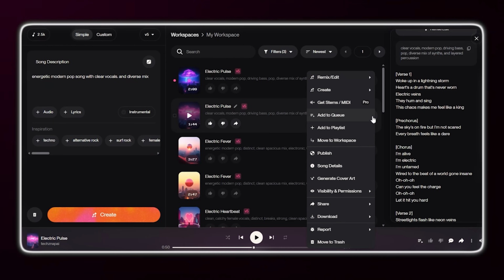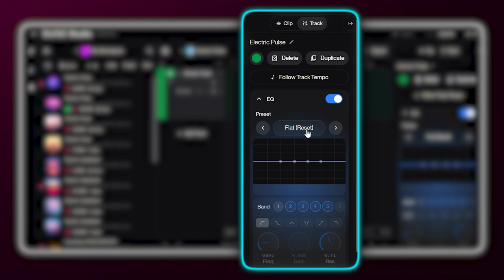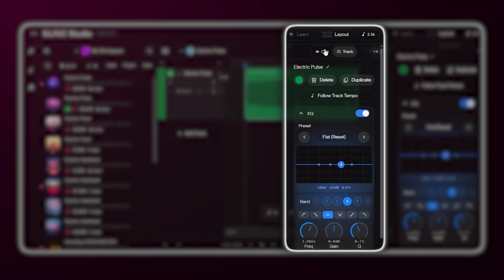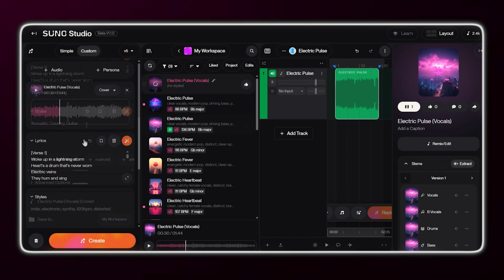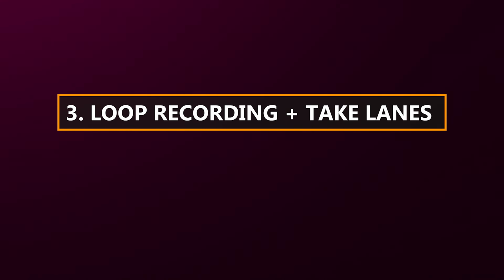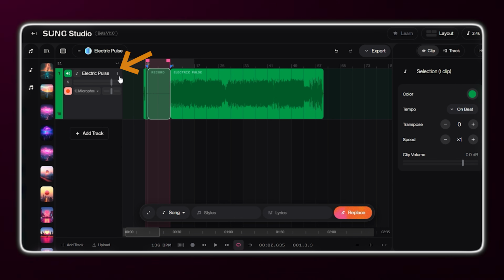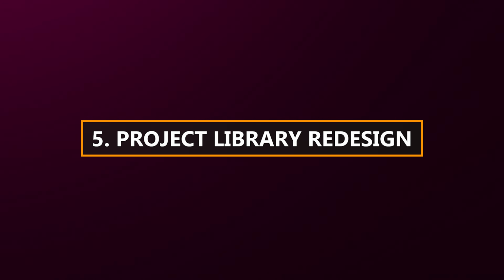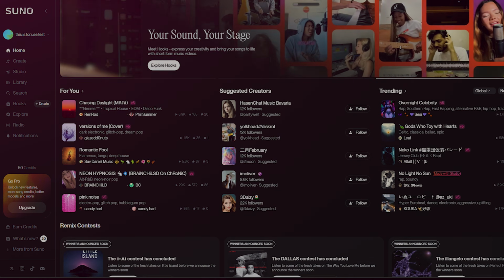Suno Studio v1.1 Update: Every New Feature Explained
Suno just dropped the Studio version 1.1 update, and honestly, this is a massive level-up for AI music.

We are not just hitting "generate" anymore; this guide walks you through how to produce professional music directly inside the browser using every new feature.

✨ The New 6-Band Equalizer: Use professional visual EQ tools to clean up muddy vocals or add brightness.
💡 Stem Cover Magic: Regenerate a single stem, like turning an electronic vocal track into an acoustic country song.
🎤 Loop Recording: Record multiple takes for singing or rapping and choose the perfect version with Take Lanes.
🚀 Speed Boost: Experience multitrack exports that are now up to 75% faster.

This update proves Suno isn't just a generator anymore—it is a real production tool that lets you shape stems and remix ideas instantly.